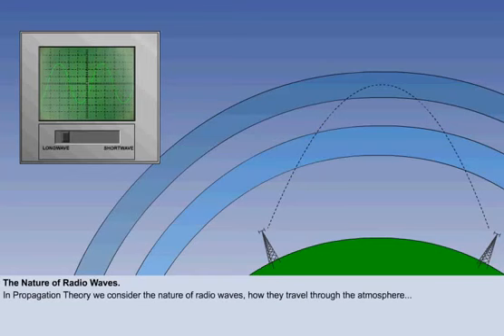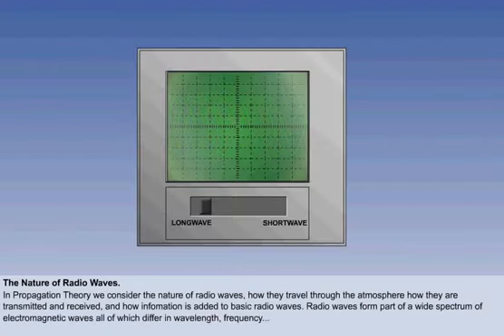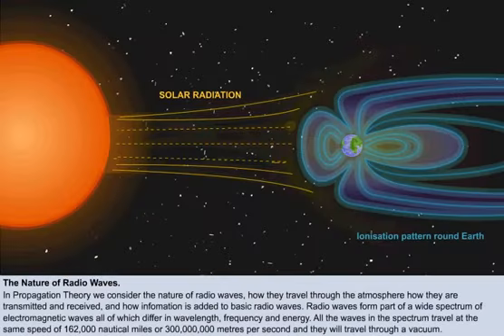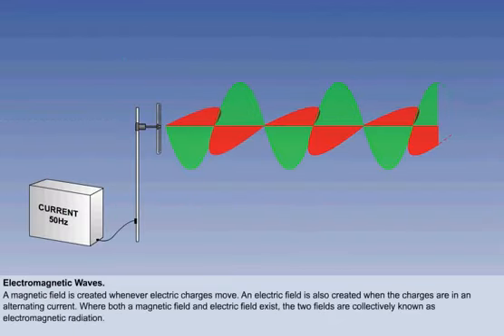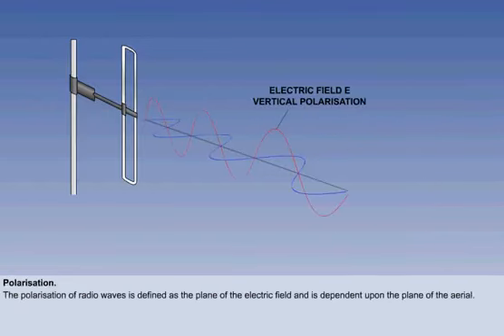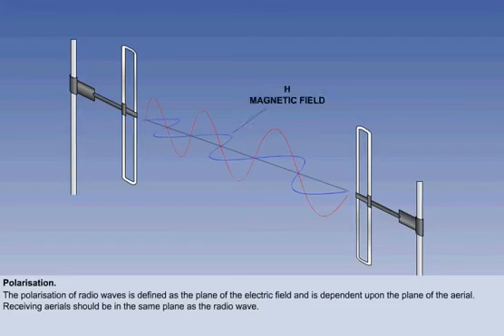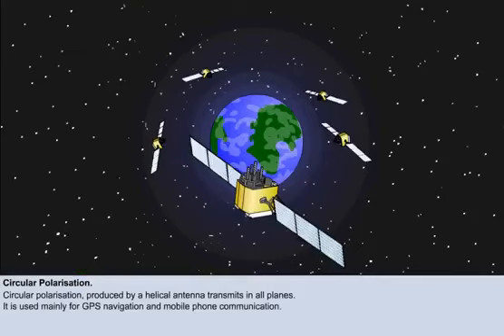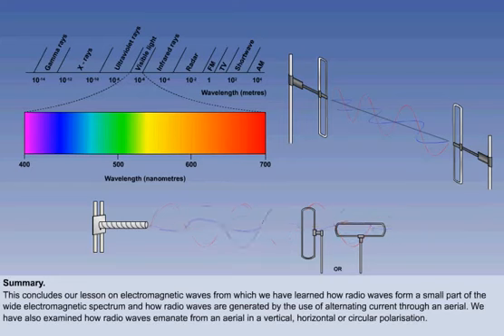ATPL theory course | Electromagnetic Waves